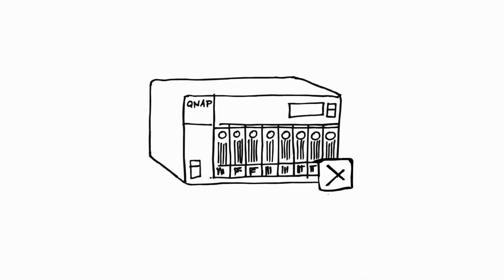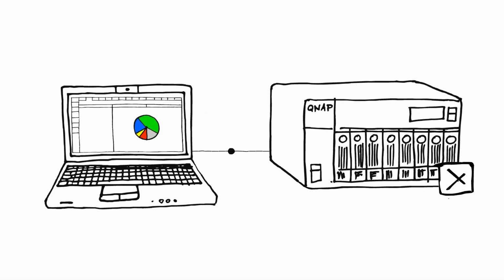Introducing a Xopero backup solution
Centrally managed backup solution for personal computers and server, dedicated for QNAP NAS